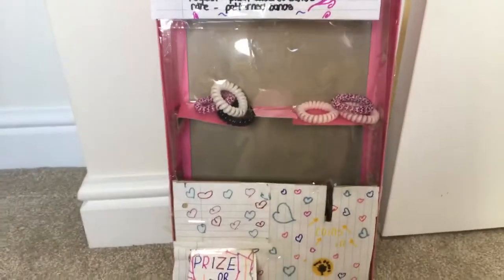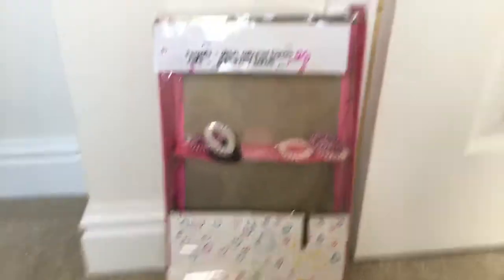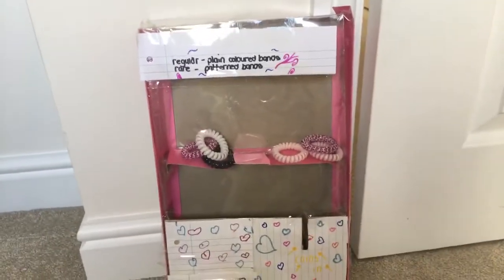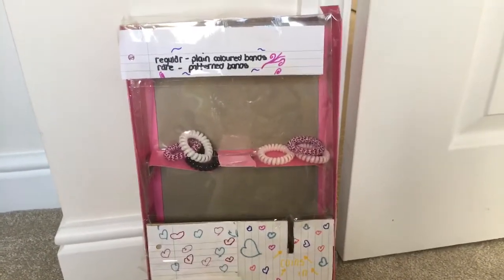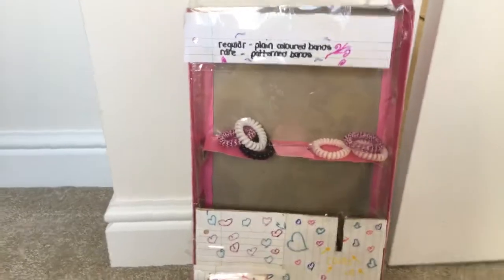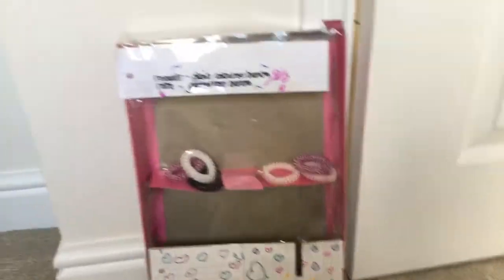Vending Machine Simple ❤️